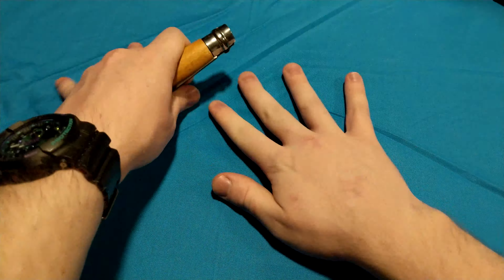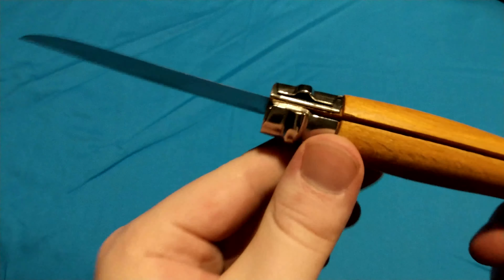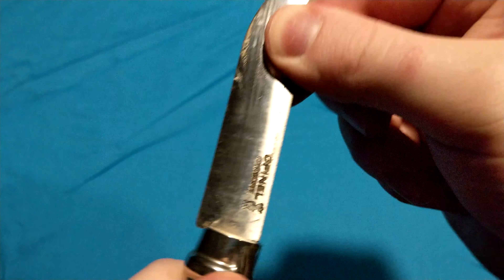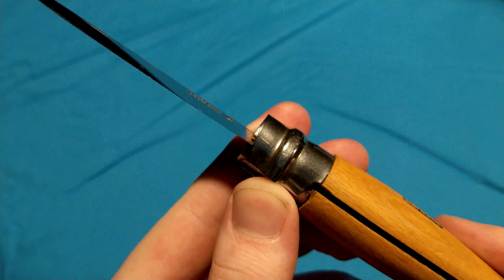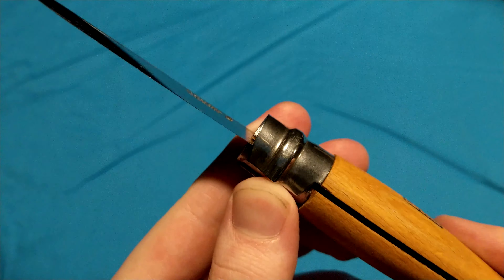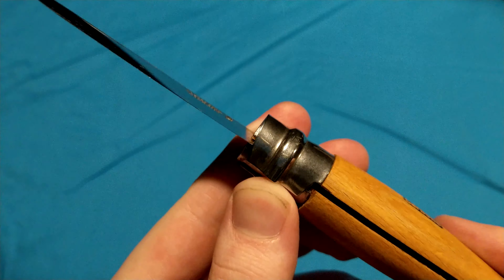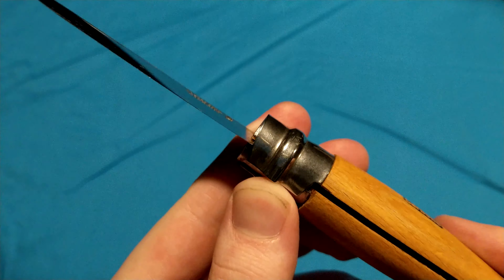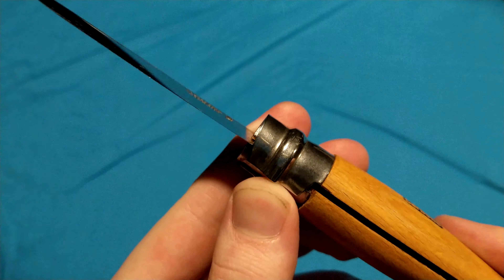How the Opinel Virobloc Lock Works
A quick look at the Opinel Virobloc collar (or ring) locking mechanism.